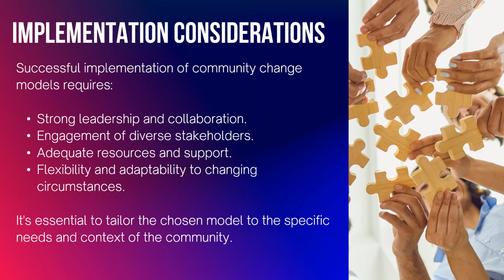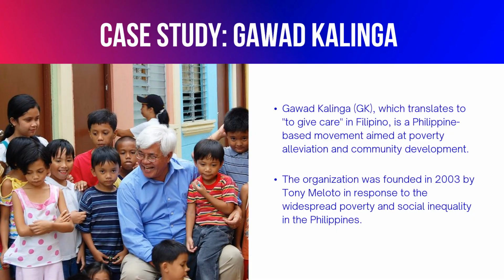Community Change Models